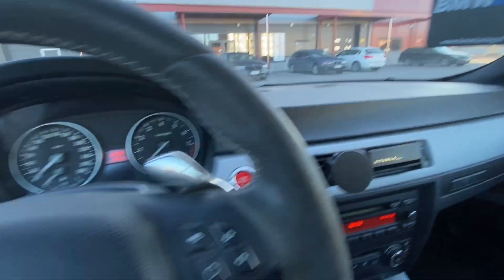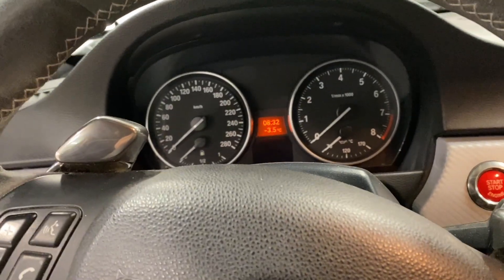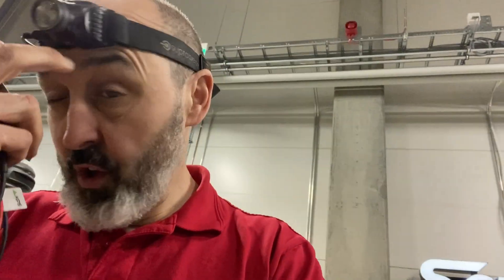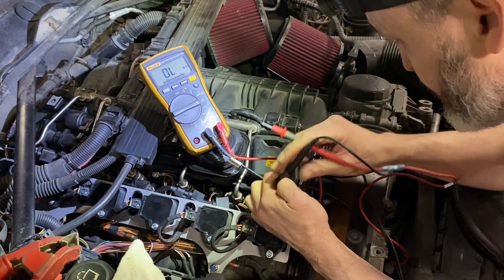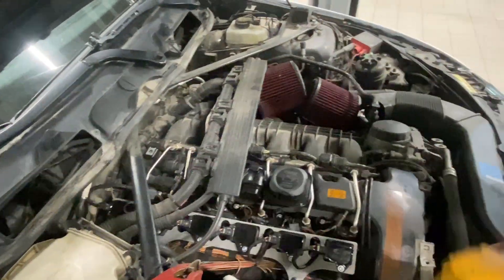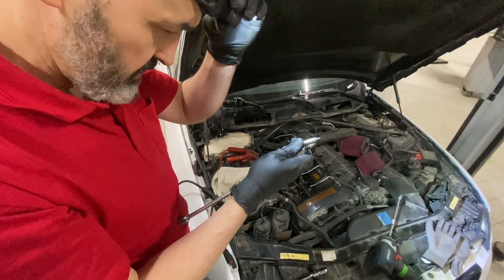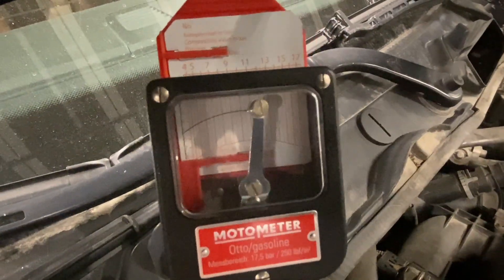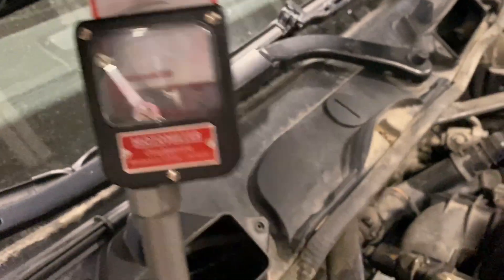This 335i N54 B58 Coil Swap Was Perfect… Until Cylinder 6 Went to ZERO PSI!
N54 B58 Coil Swap Was Perfect until a misfire occurred on number 6 cylinder—"
zero compression out of nowhere after running perfectly.

In this video, you’ll follow a full diagnostic breakdown to uncover what really went wrong.

Watch until the end to find out the real cause of this issue — you won’t believe it.

Along the way, you’ll learn:
 • How to check NCV signal on your coils
 • How to check for spark properly
 • How to measure transistors on the MSD DME system
 • Proper compression test procedure

This one’s a wild ride for any N54 or B58 fan